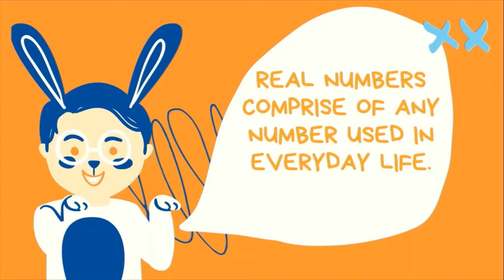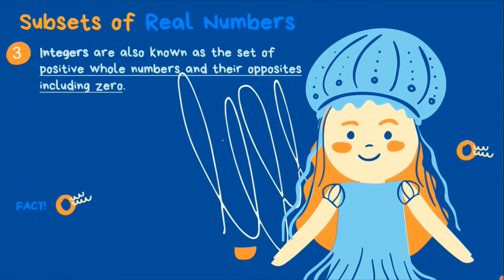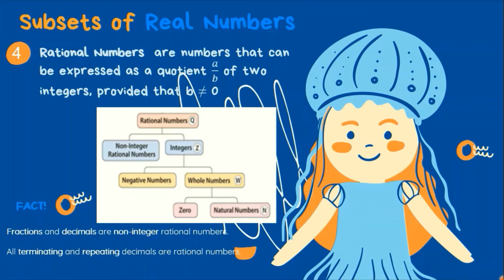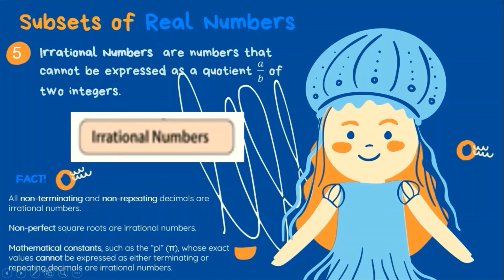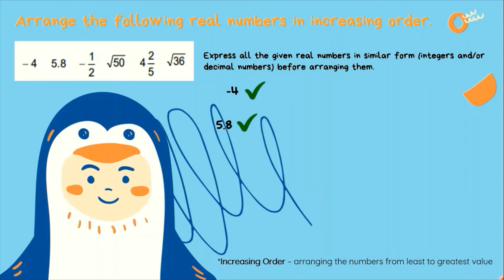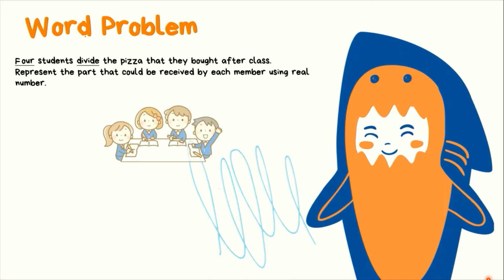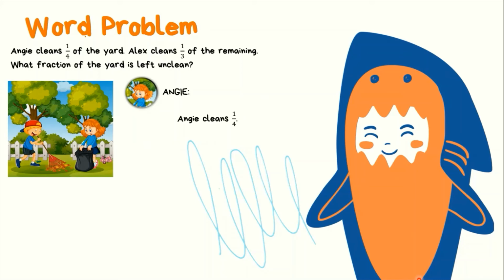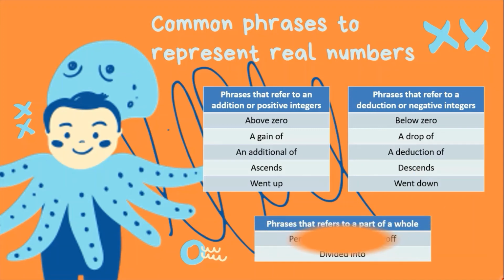G7 Mathematics - Q1 L7 (REAL NUMBERS) based on MELCs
This video intends to asynchronously discuss the content of the MELCs-based (4A QuBe) module for G7 Mathematics under Quarter 1 Lesson 7 about REAL NUMBERS.

Contents:
Subsets of Real Numbers
Arranging real numbers in increasing and decreasing order
Word problems involving real numbers